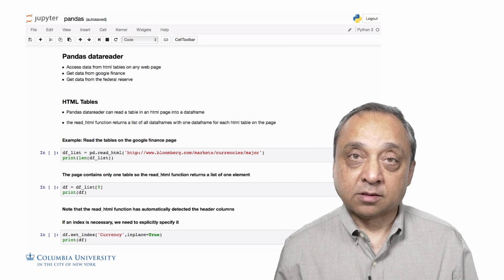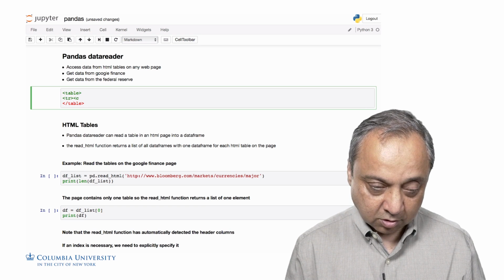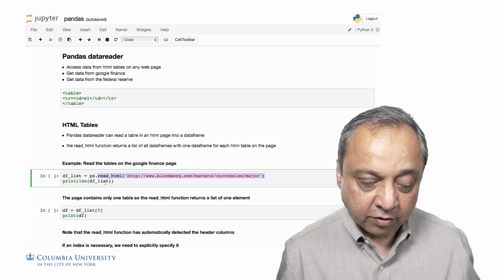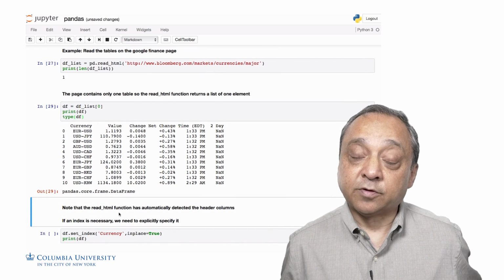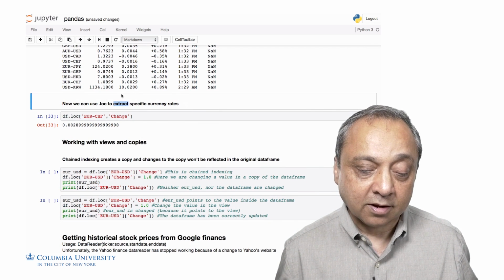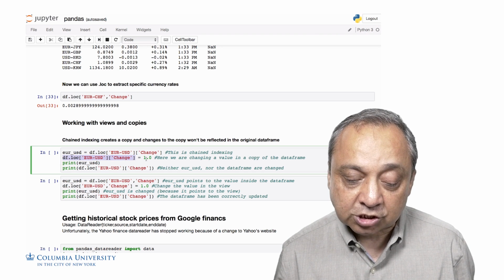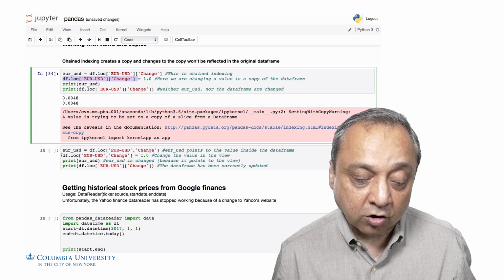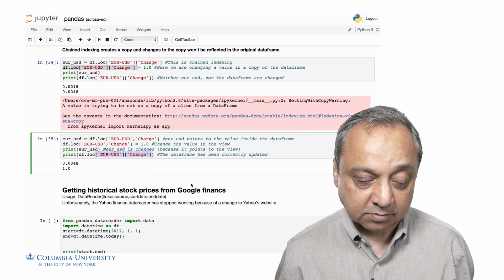7.7_Pandas datareader.mp4